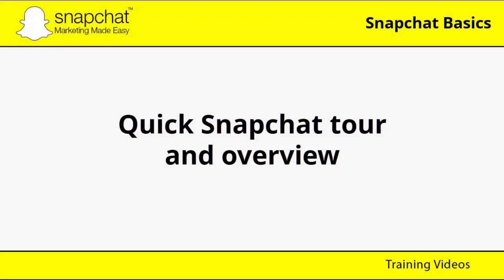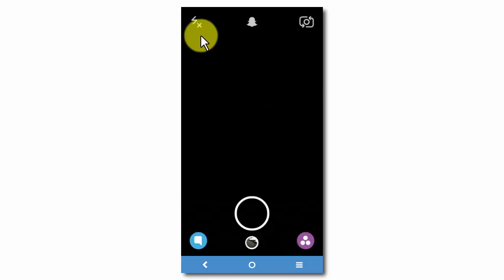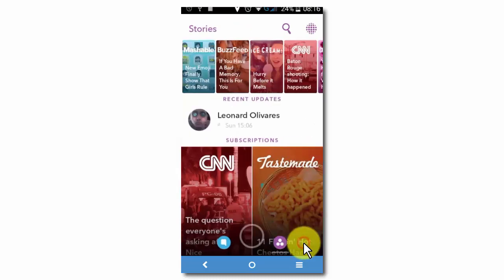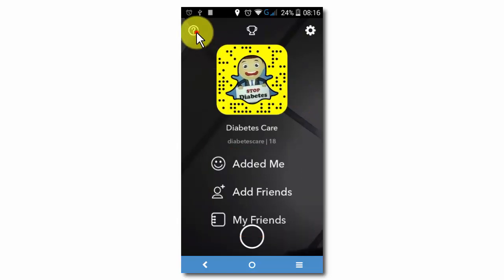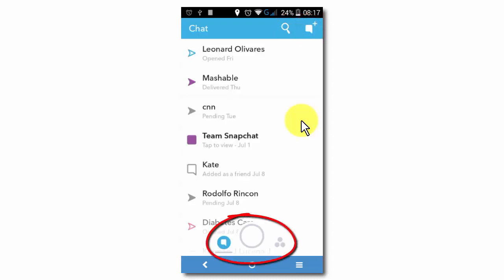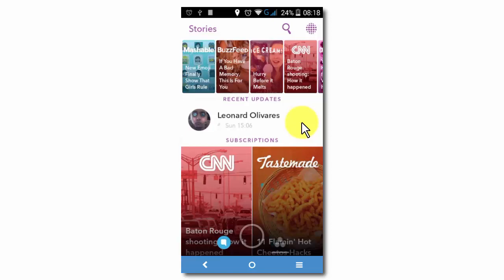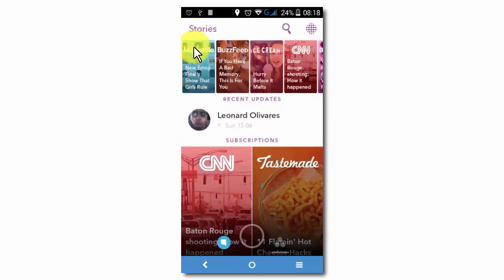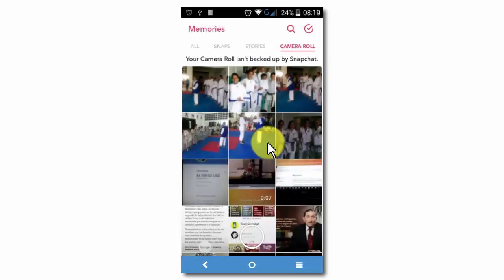Quick Snapchat tour and overview Part-03 | 2022.